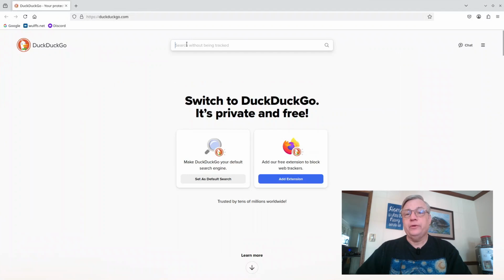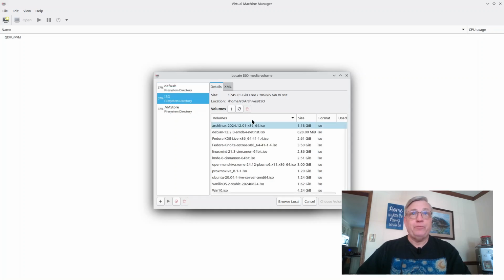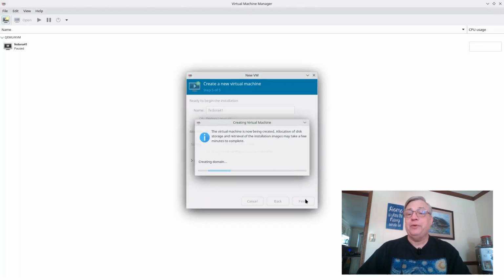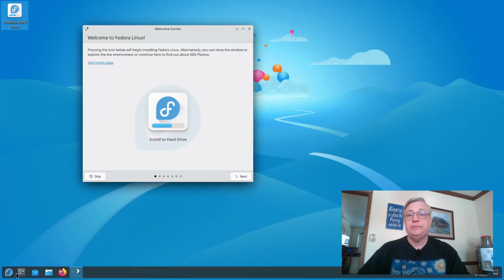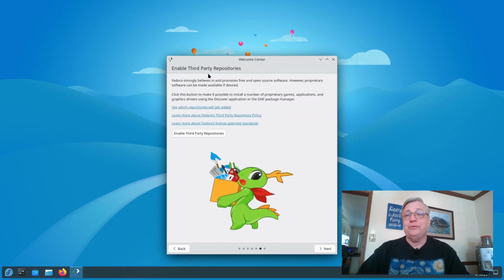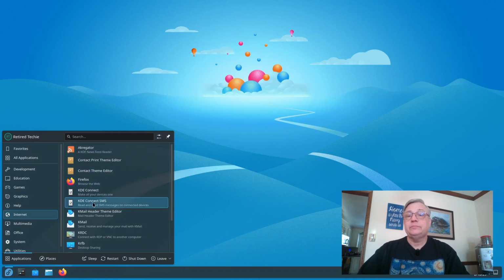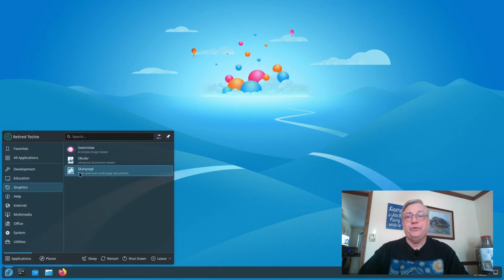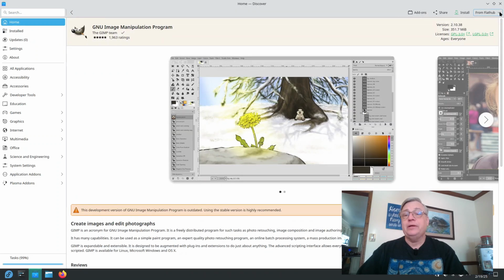Test Drive Fedroa 41 KDE Spin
In this video I set up and test Fedora 41 KDE Spin in a Virtual Machine using Vert Manager.

00:00    Introduciton
04:25    Getting Fedora 41 KDE Spin
06:10    Make Virtual machine (VM)
08:55    Installation
10:40    First Run/Update
14:00    Removing bloat
15:00    Discover Software Center
16:15    Command Line fall back
17:10    Installing Flatpaks
19:00    Epilouge